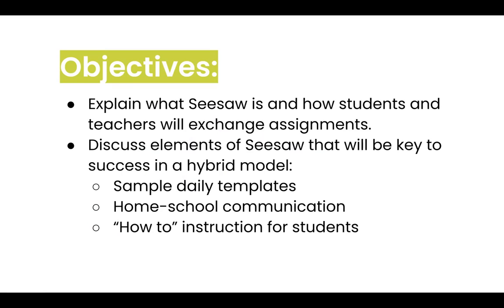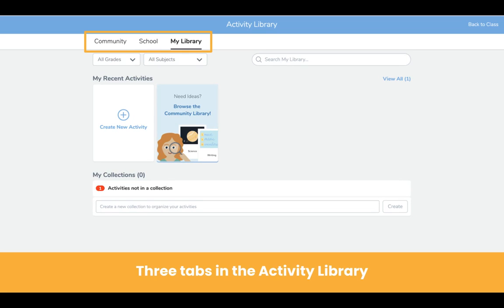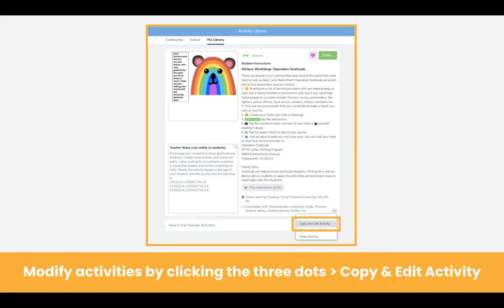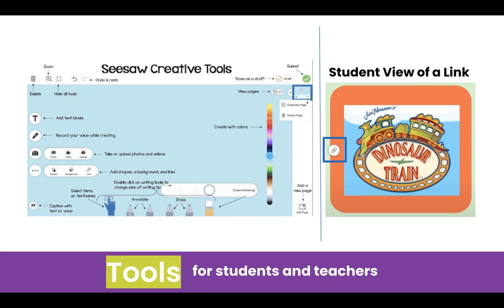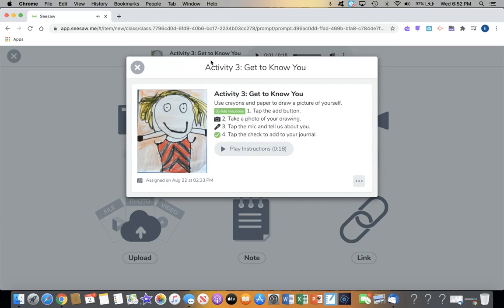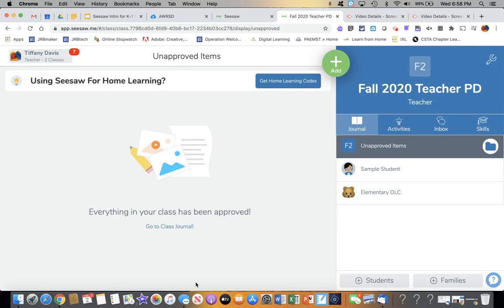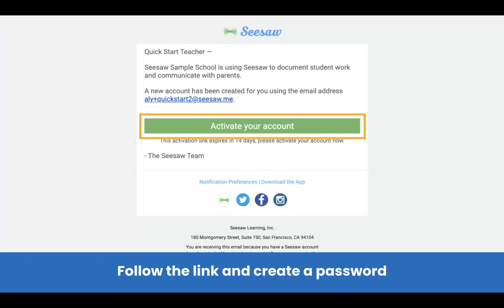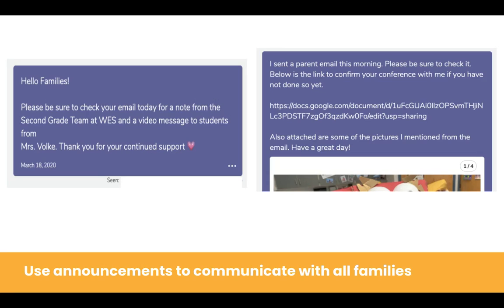Seesaw Intro PD 9 1 20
A screencast of the AWRSD Introduction to Seesaw professional development session conducted on 9/1/20.